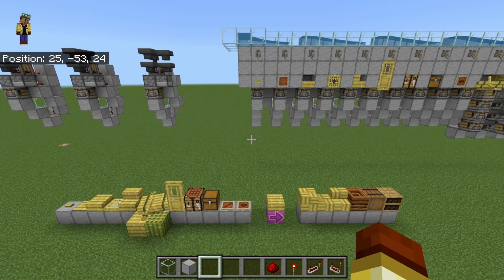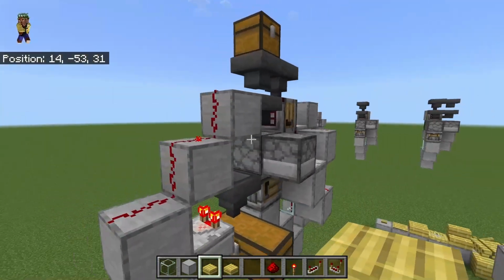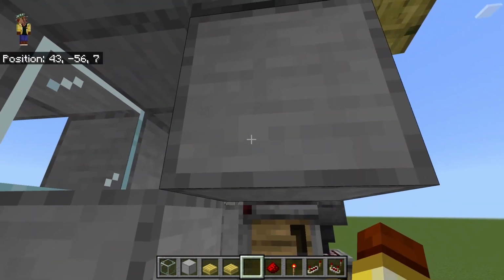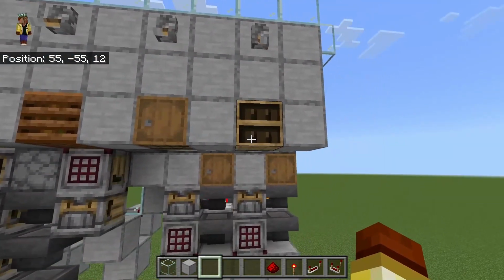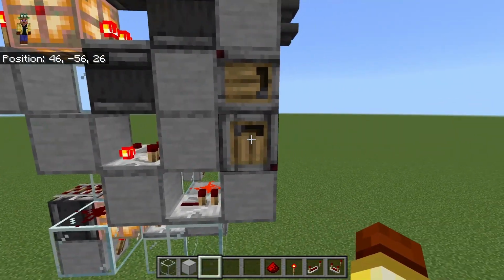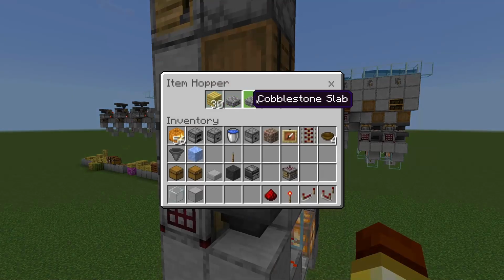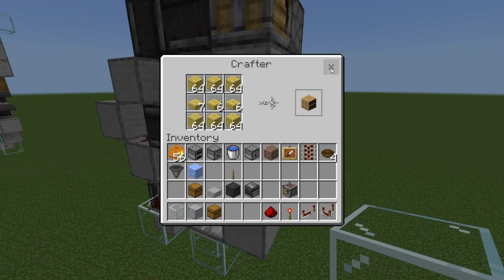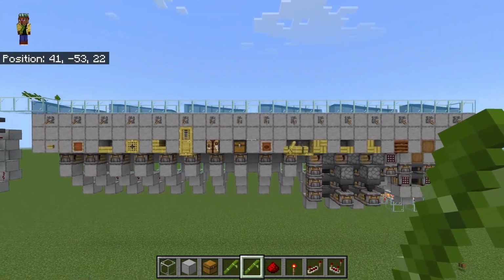Bamboo Autocrafter pt 2 | tileable crafters for mosaic, composter, barrel, and chiseled bookshelf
These builds add to my previous bamboo to wood products autocrafter to let you autocraft items that use wooden slabs as an ingredient--bamboo mosaics, composters, barrels, and chiseled bookshelves. I show all of the wood crafters tiled in one array, and discuss how to add auto-shutoff to each slice.